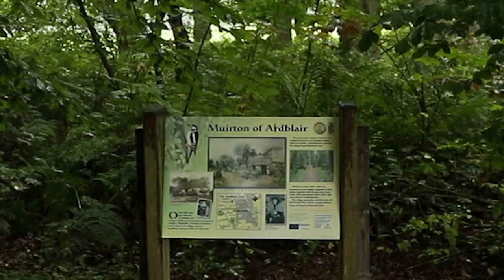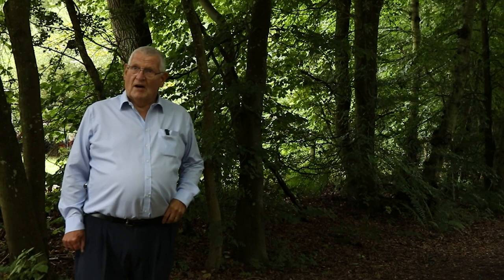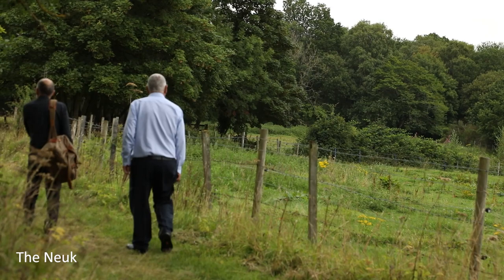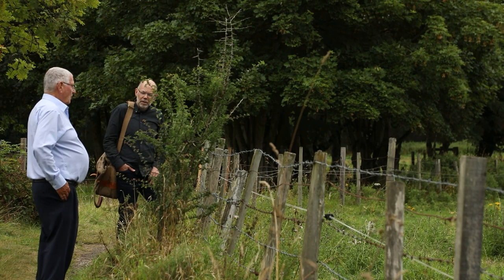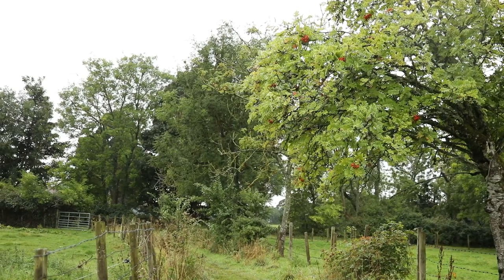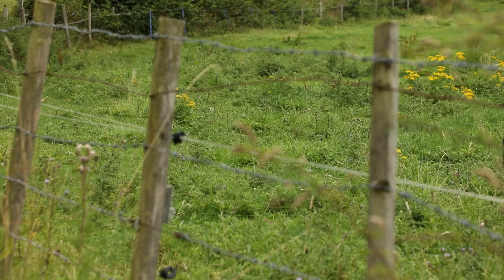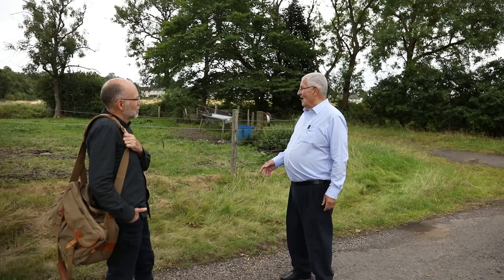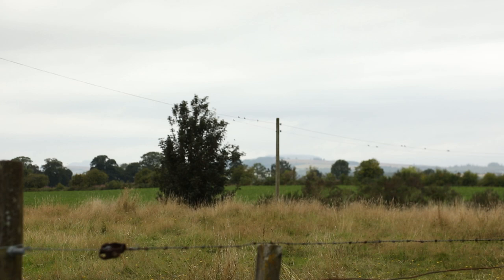A Lost Community: Muirton of Ardblair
In this video, Gordon Greig talks to Paul Adair about his memories of the lost Perthshire village that once existed just to the south of Blairgowrie. This former weaving community went into decline with the growth of water powered mills in Blairgowrie in the late nineteenth century but several houses existed into the 1970s.

Gordon Greig’s Gt Gt Grandparents, William and Elizabeth Gow (nee Peddie) lived at the Muirton after their marriage in 1830. In the late 1940s and 1950s Gordon would make childhood visits with his family to visit his Aunt Jenk at the Muirton and recounts many fond memories of happy times spent at the Muirton.

The introductory passage was written and spoken by Jennifer Woods of Blairgowrie whose family connections include Ewan Geddes, a well-known Perthshire artist who frequently painted at the Muirton.